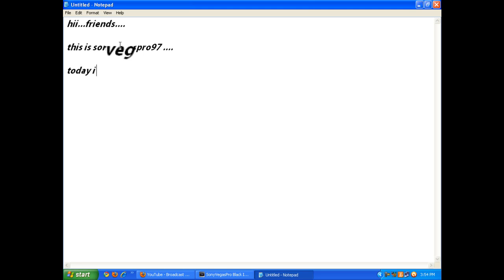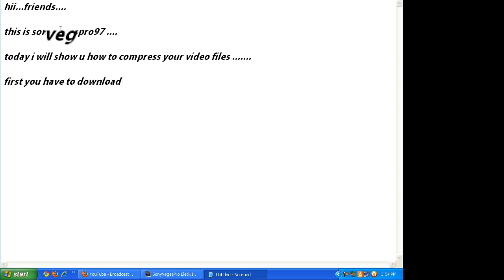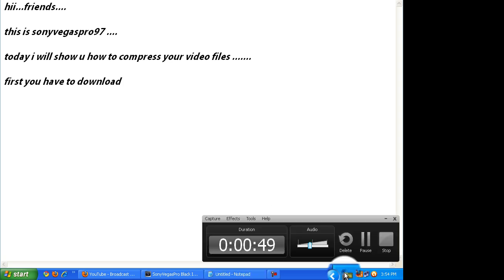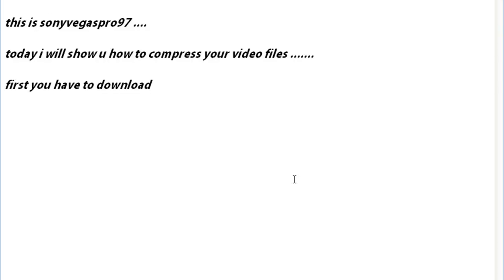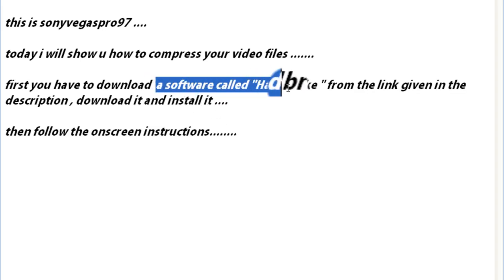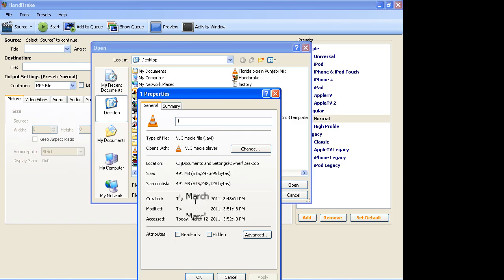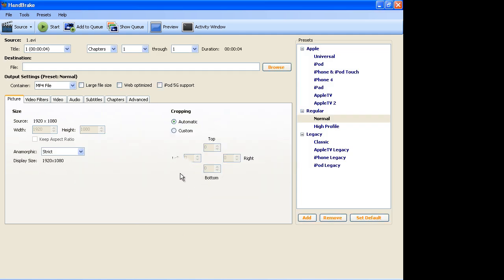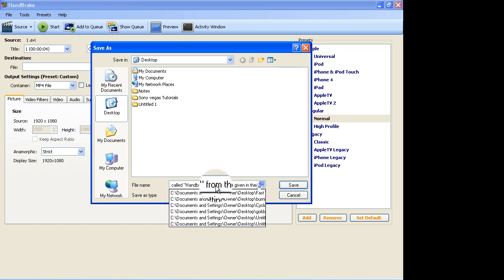Compress Your Video Files Without Loosing Video Quality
(It's free and always be )